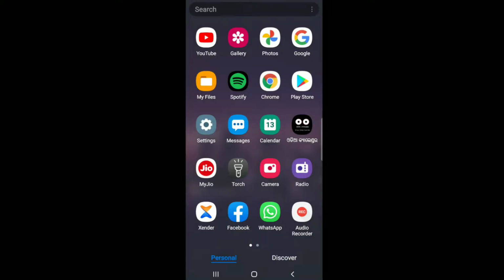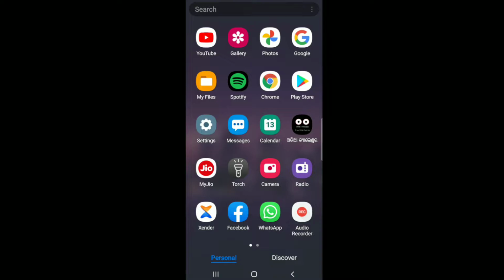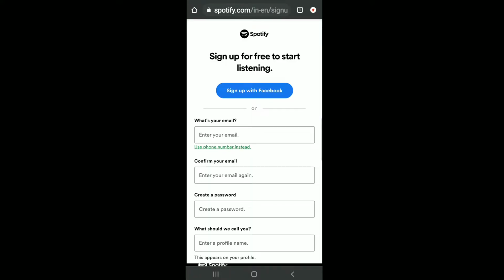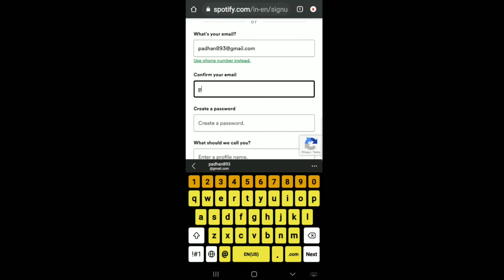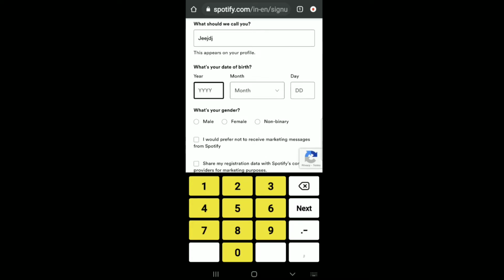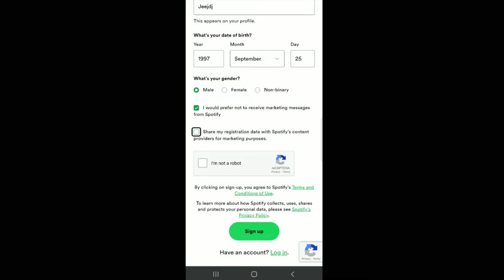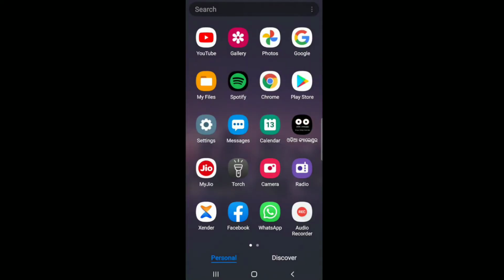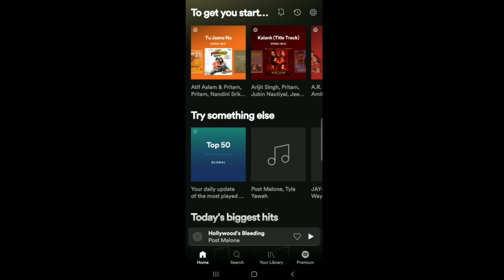How to Make a Spotify Account on Mobile! (Sign Up Spotify)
How to create Spotify account on phone (android/ios).

In this video I will show you how you can sign up for spotify on your mobile and if you don't know how to make a spotify account, then this video is gonna be very helpful for you. So make sure you watch this video all the way to the end and you can easily create your spotify account on android and iphone.